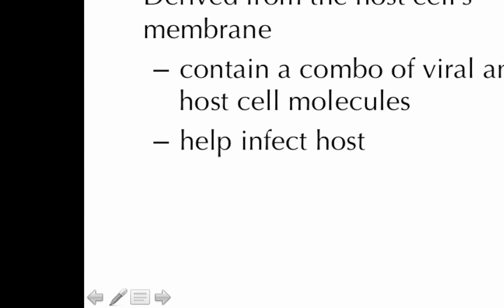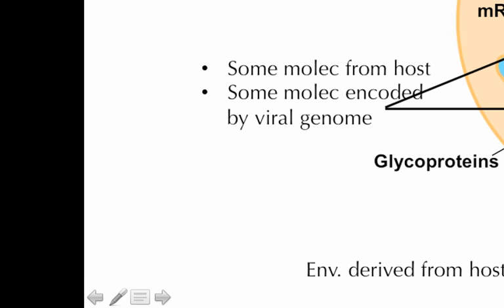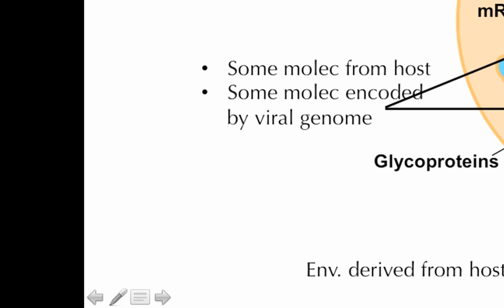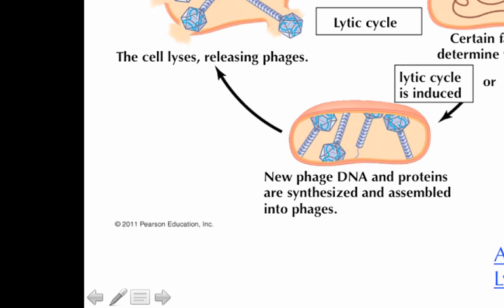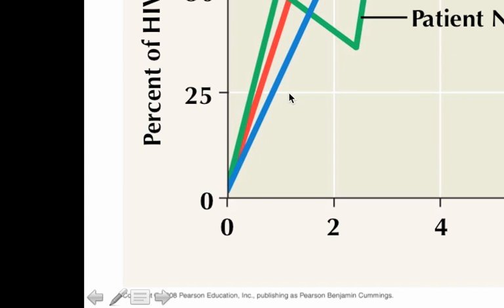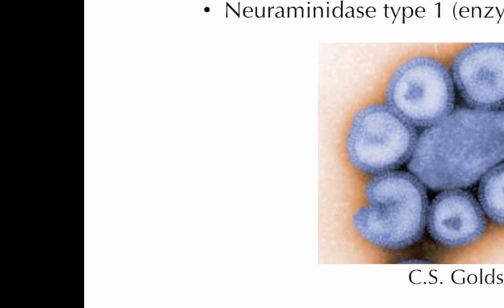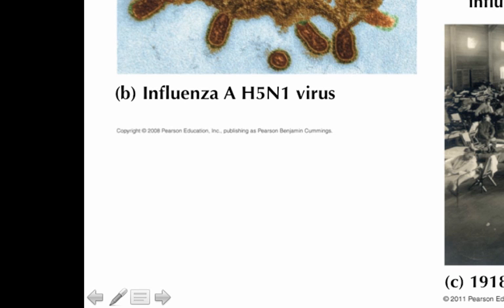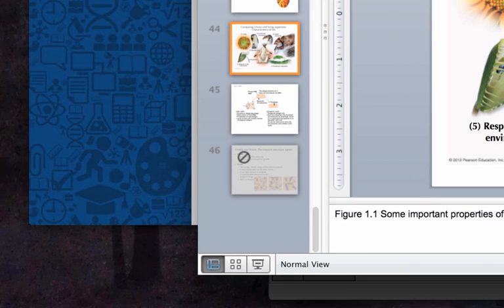Viruses Part II